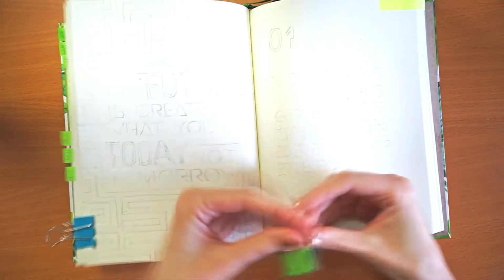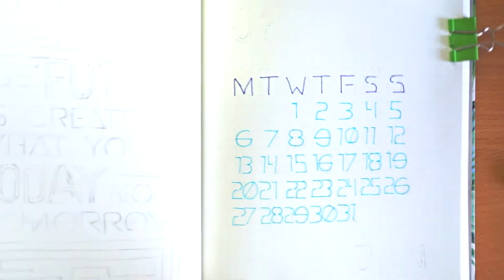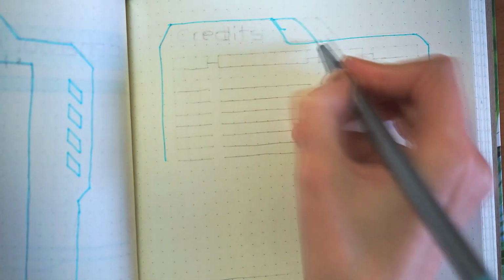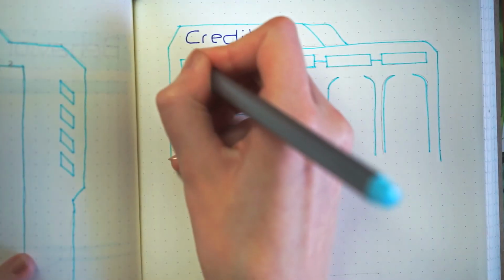FUTURISTIC UI THEME | January Bullet Journal Setup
Sci-fi panels straight  out of a hologram screen? ... Well not really, cuz we're still behind on the times and writing in notebooks, but one day .. !

PS: How are you guys liking the new intro? I figured new year - new intro!